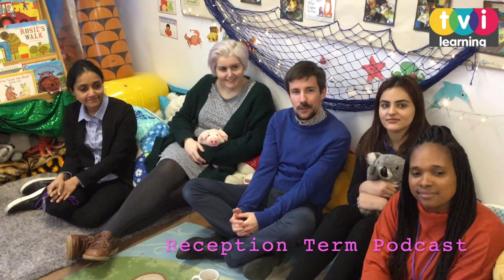TVI TV: Reception Spring Podcast 2019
It's 2019 and here's The Reception Team with their Spring Term Podcast for the community of Thames View Infants.  There's lots of news, tips and updates about what's happening in School, and what you can do to help your child.
Enjoy and get in touch!